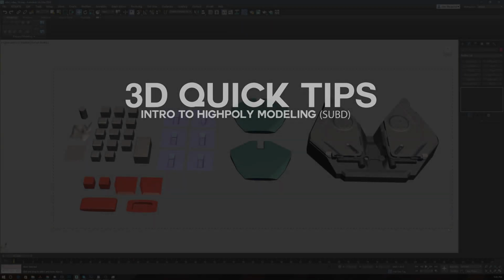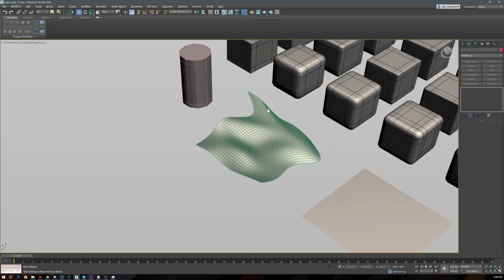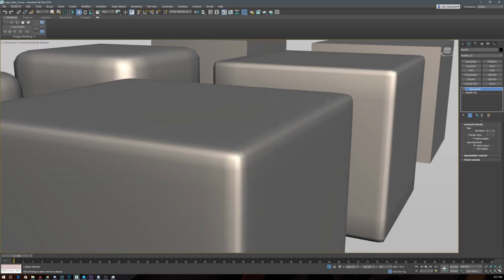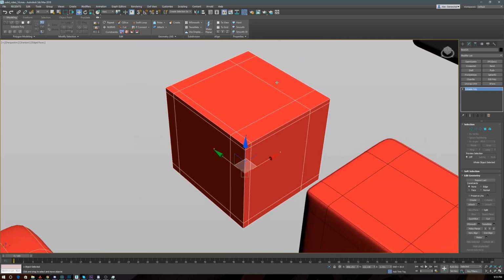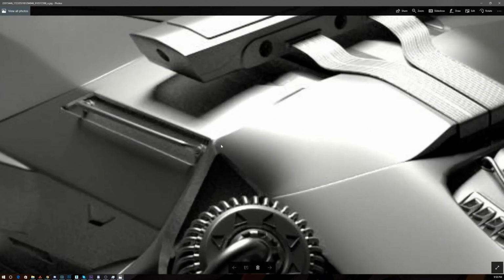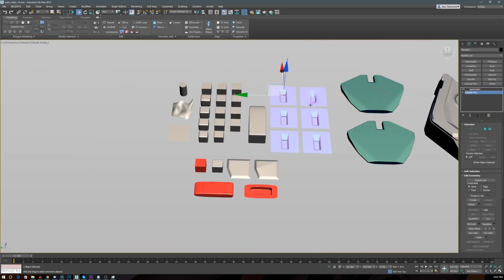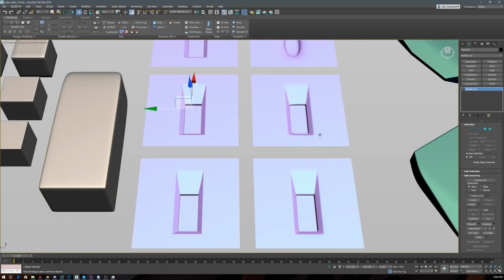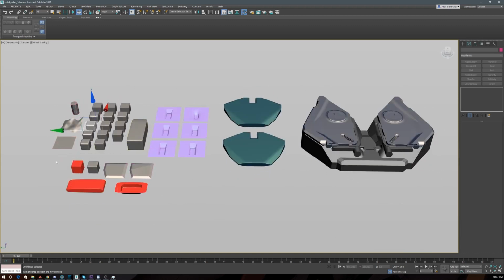3D QUICKTIPS: Intro to Highpoly Modeling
In this video I cover the basics of high poly aka subdivision modeling. I go over the basics of edgeflow, support loops, best practices and what to and not to avoid. Hopefully this is helpful for people just getting into subd modeling.

My Hardsurface Design Class starts this Sunday Oct.1 at 1PM PST